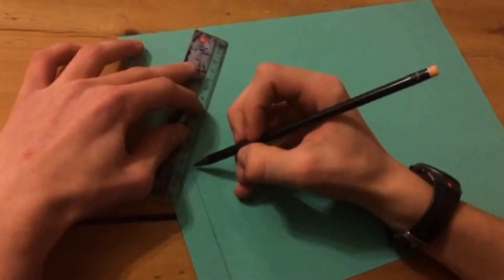Arriving at Zuos/S-Chanf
Vlog 5#

Today we arrived st Zuos/S-Chanf for our one week long Ski Camp.